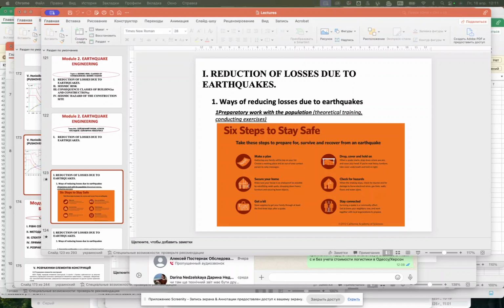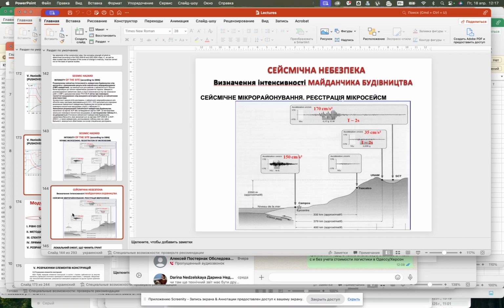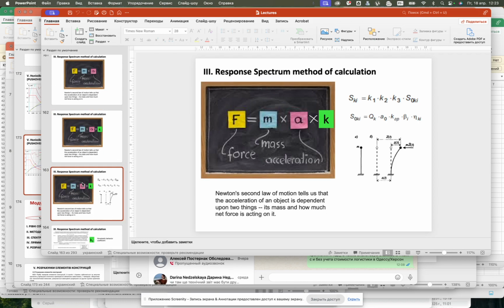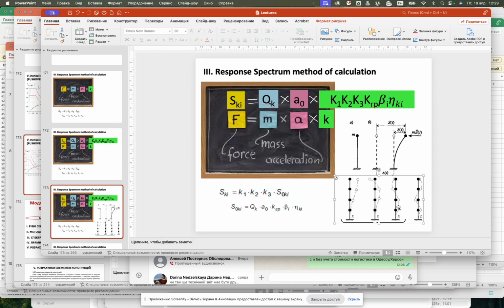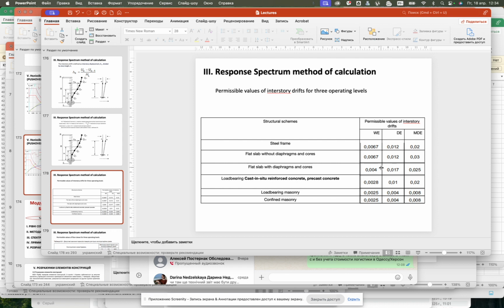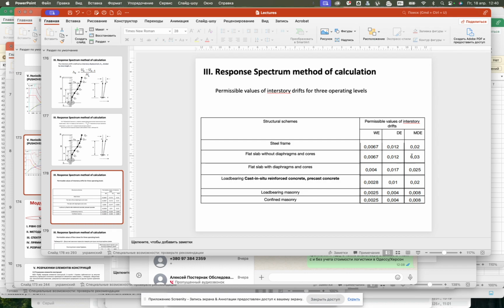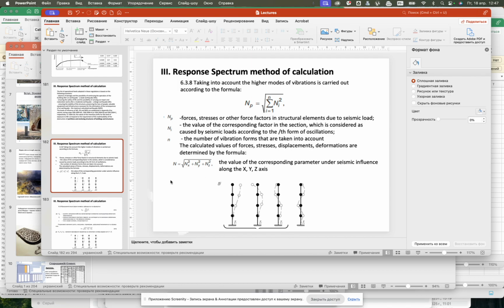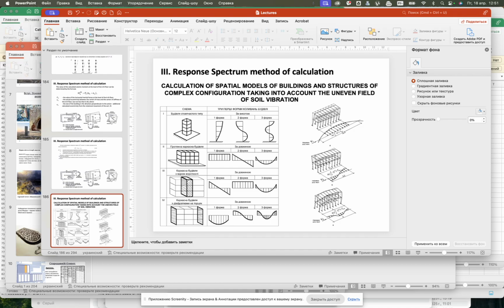Seismic Resistance of Structures 10 eng